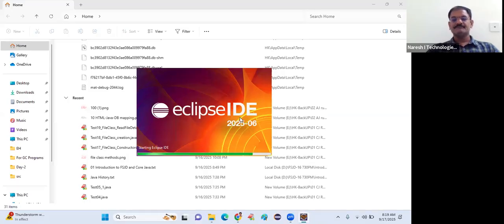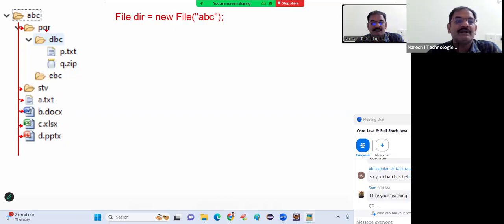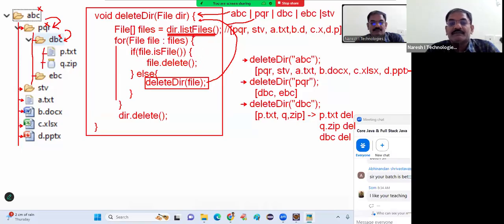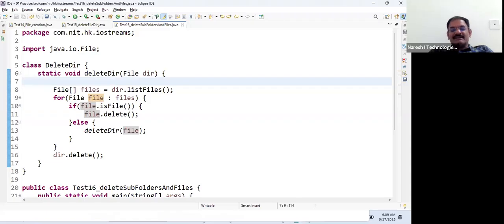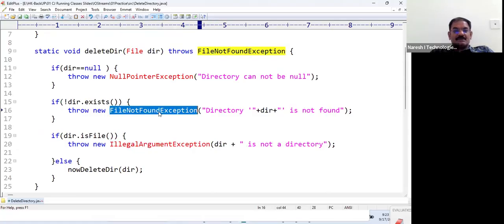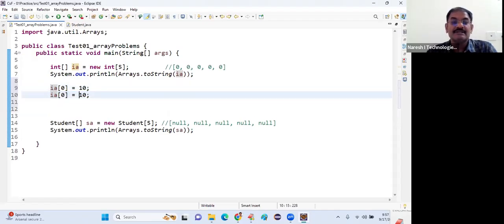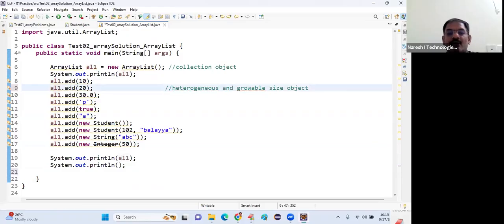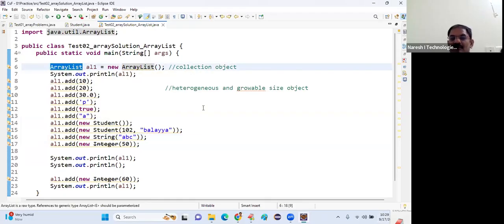Session 84 17th Sep